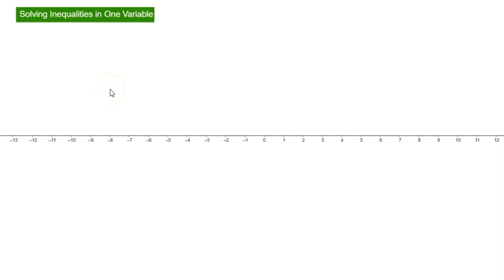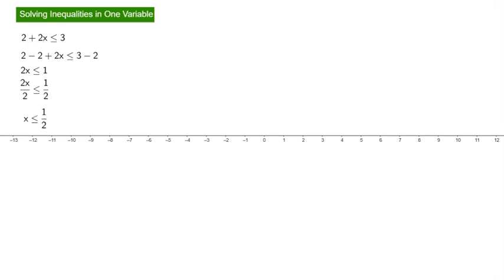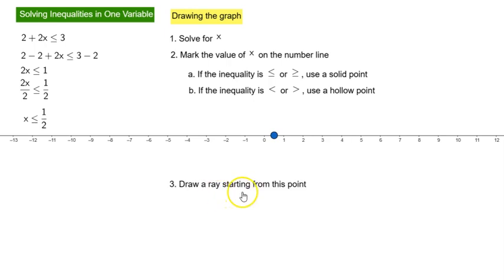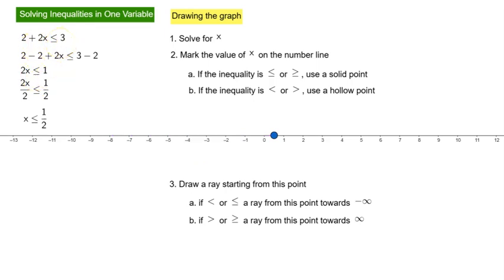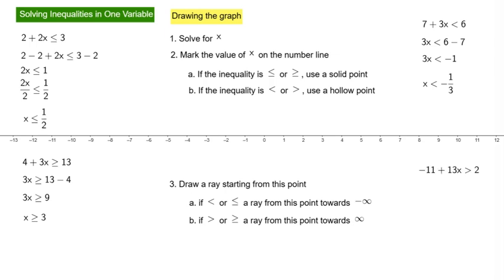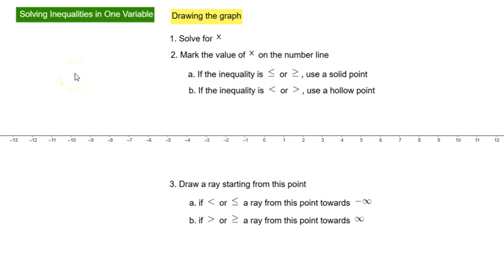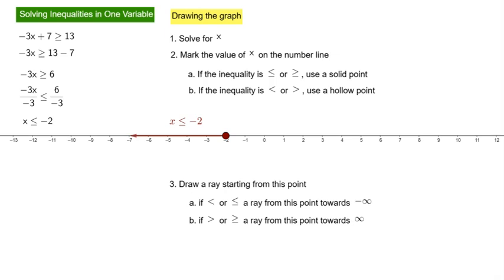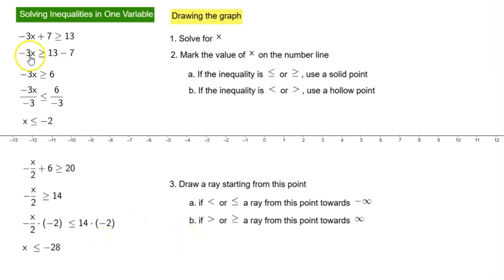041- Solving Inequalities in one variable